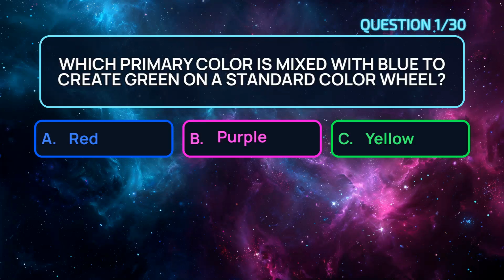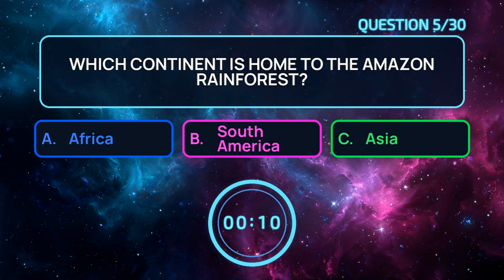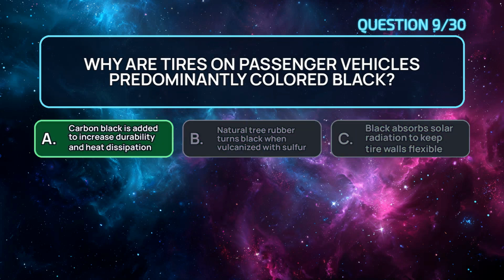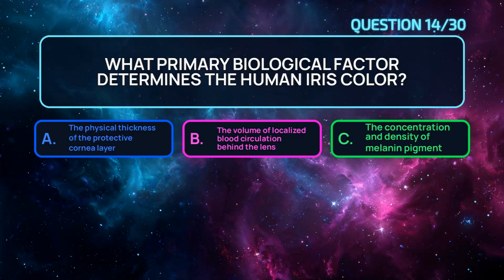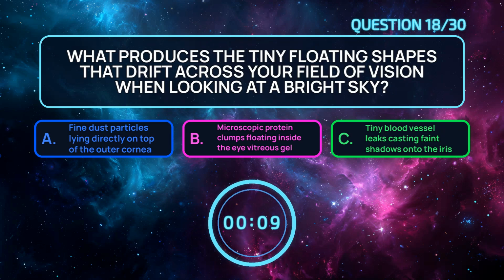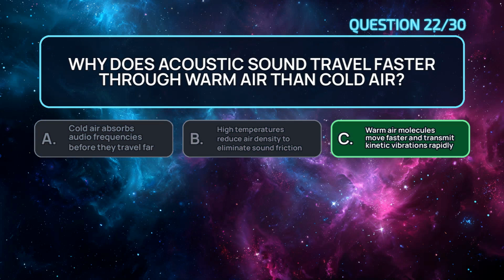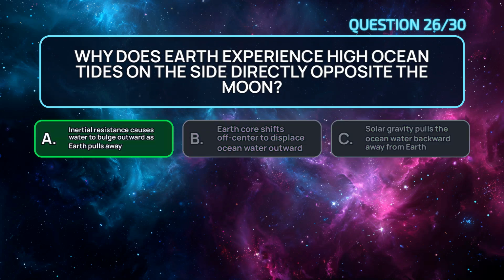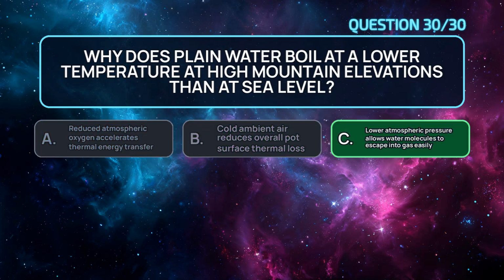A curiosity quiz: Blind Spots in Common Knowledge | Episode #20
In this episode, you'll get 30 questions about Blind Spots in Common Knowledge. See how fast you can spot the unexpected.

Share your score in the comments using X/30.
If you score 25+, that's a strong result.

Send the video to friends and compare scores.